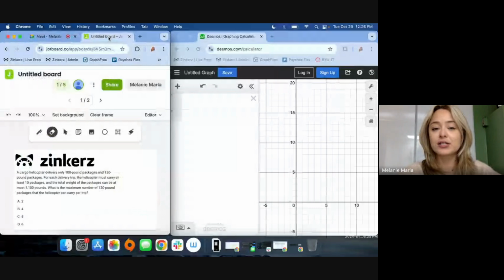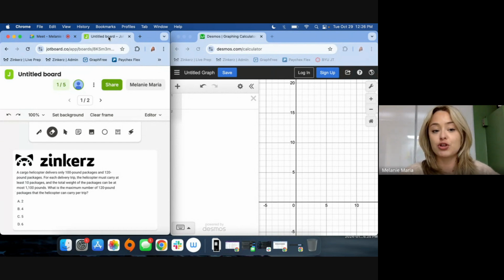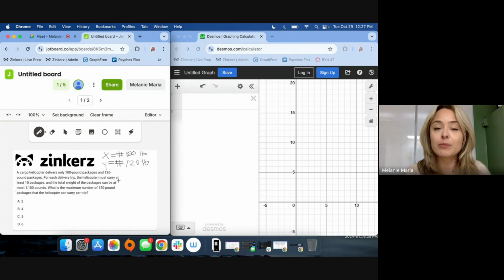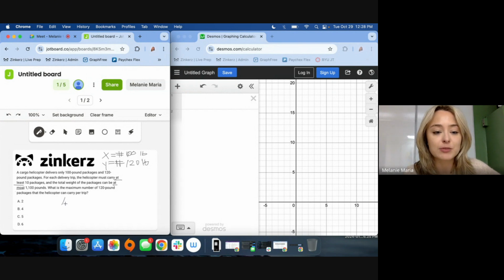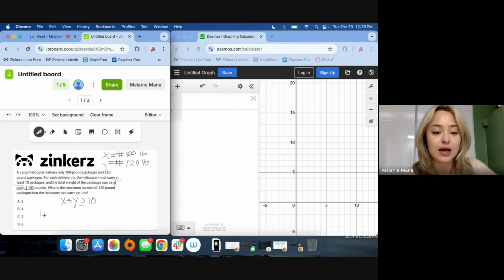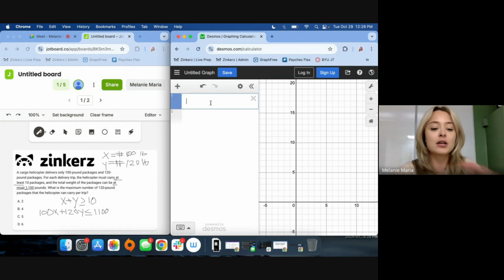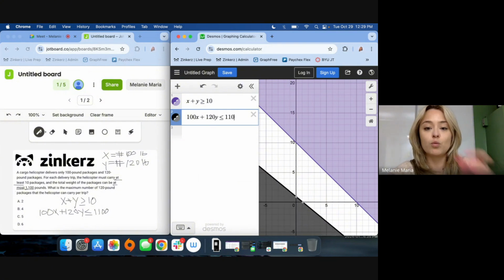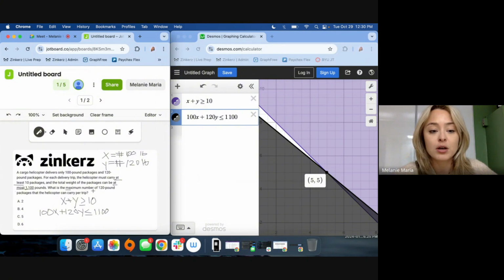Digital SAT® Desmos Hacks: System of Linear Inequalities Word Problem — 05/11/24